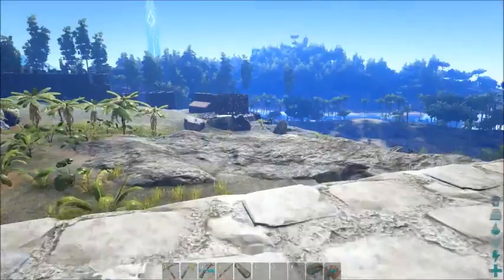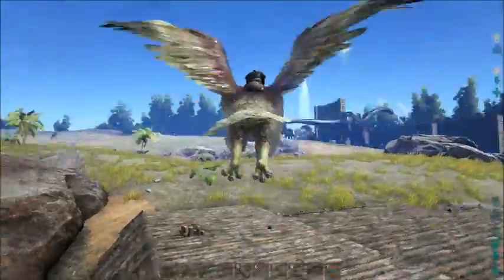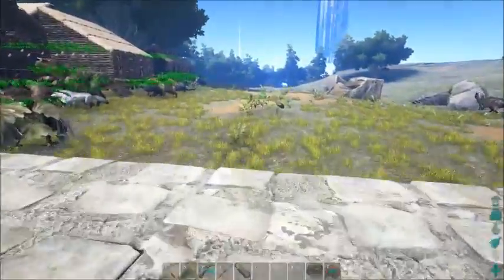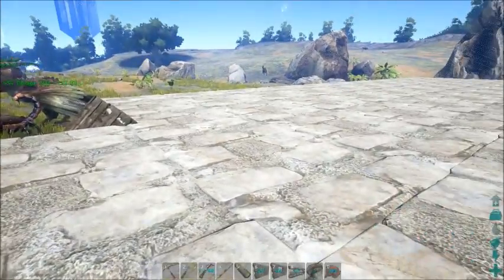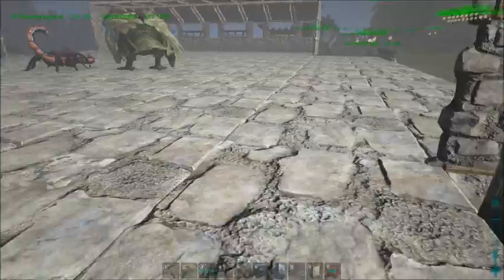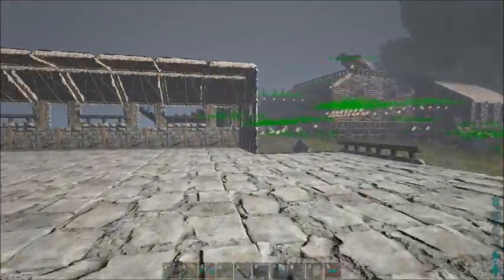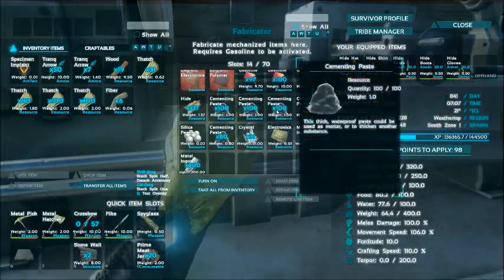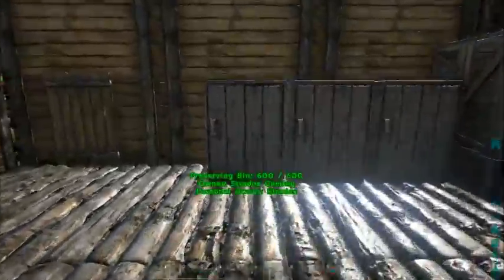ARK: Survival Evolved - New Base Expansion & Megalodon Tame - E18 ( Gameplay )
ARK: Survival Evolved Gameplay

The Game: As a man or woman stranded naked, freezing and starving on the shores of a mysterious island called ARK, you must hunt, harvest resources, craft items, grow crops, tame dinosaurs, research technologies, and build shelters to withstand the elements.

-- Intro --
Video Author: Visual_A
Video : Cinematic Promo Teaser
Song: Hybrid Trailer
Song Author: sky-productions
-- Emblem --
Author: macrovector
Name: Heraldic Golden Emblems